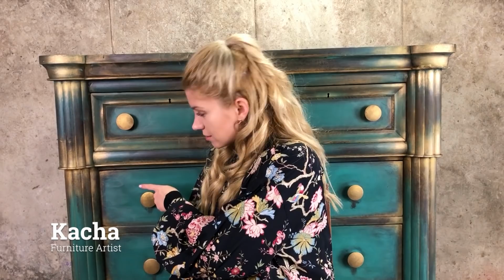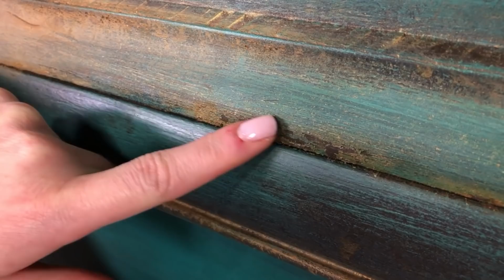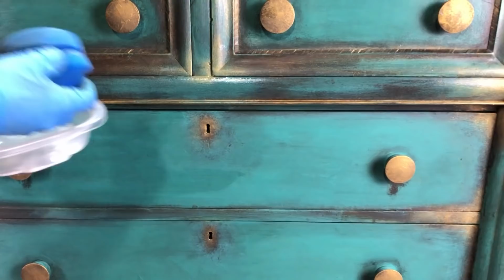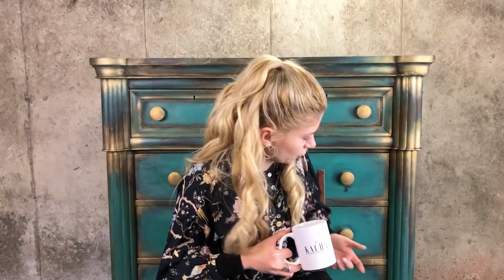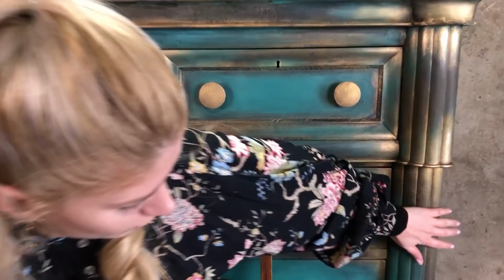Is it real Rust? Dixie Belle Chalk Mineral Paint / Patina Collection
This week were using Dixie Belle Chalk Mineral paint again. This time I am focusing on the Patina Paint, which creates a beautiful rust patina! I must admit the way it works fascinating creating what I think is real rust patina. Definitely a wonderful way to get this effect! We also used their other products like Gator Hide, Black Wax, and of course some Dixie Belle Paint! Join me for another DIY painted furniture makeover.